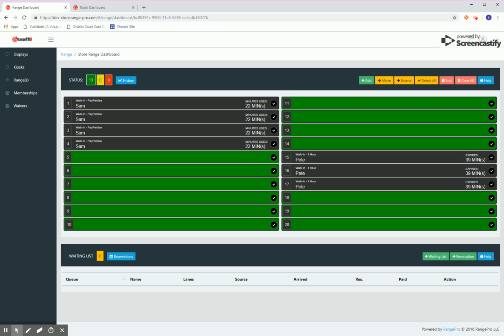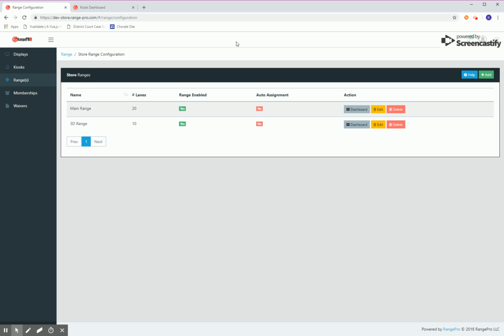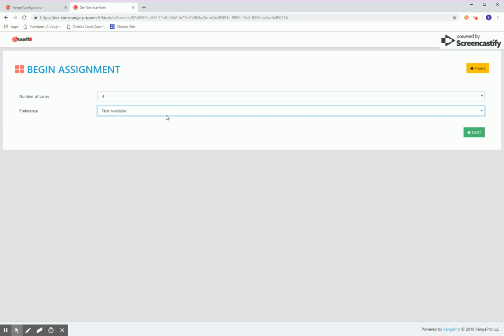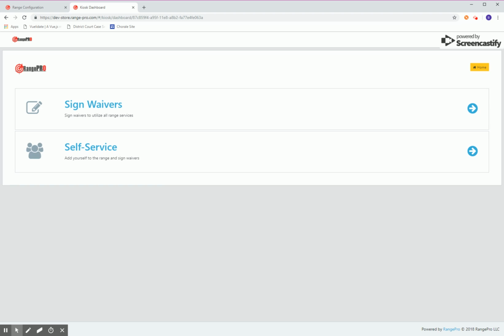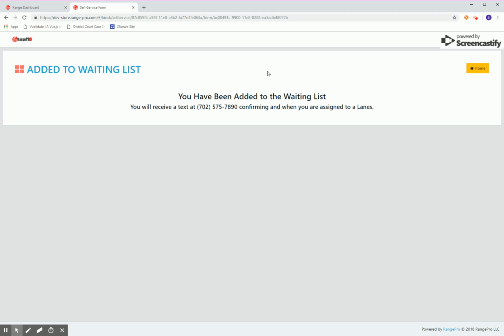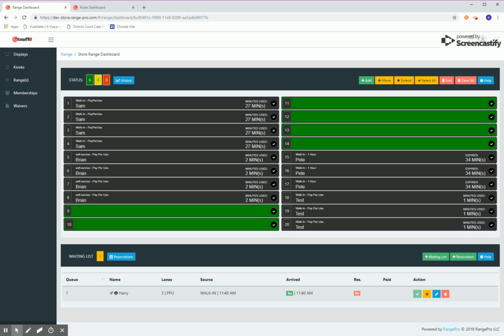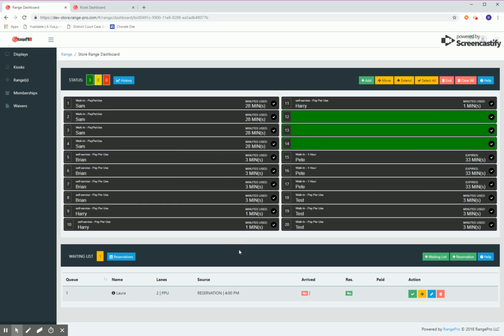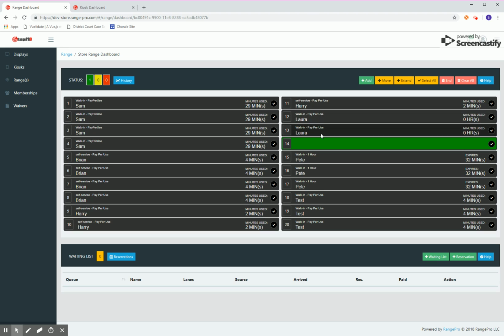Self Service Range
Learn how to enable self-service pay per use / pay by the minute range where customers can add themselves to the range and waiting list.  They get auto assigned and notified with the lanes they have been assigned to.